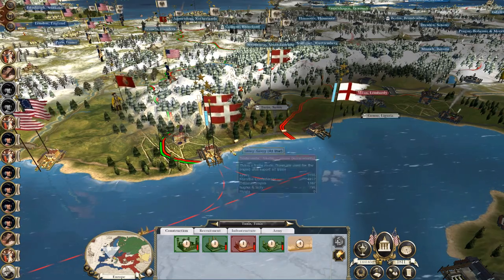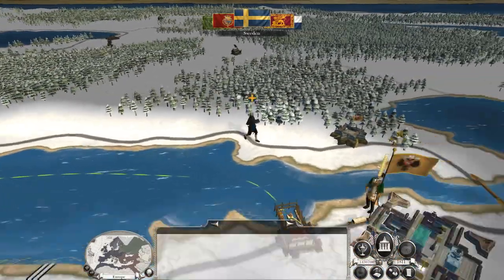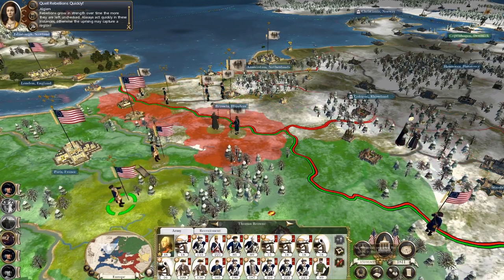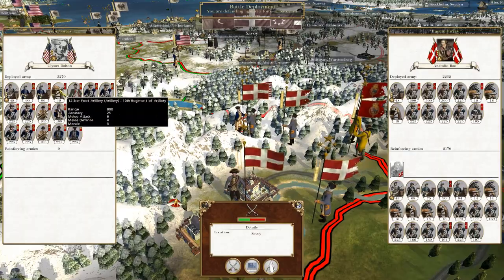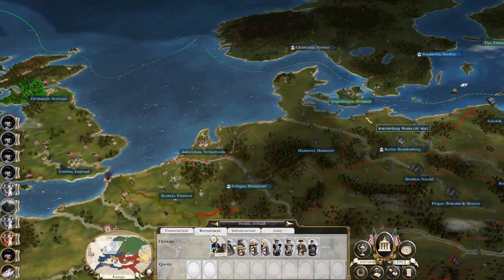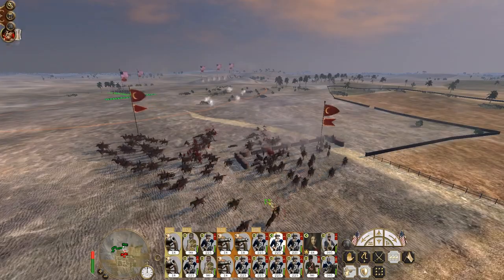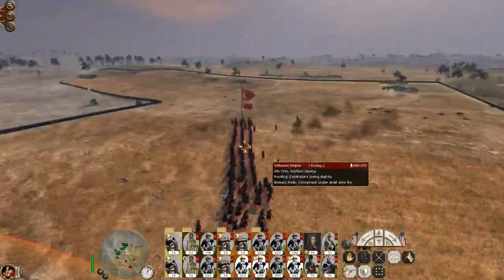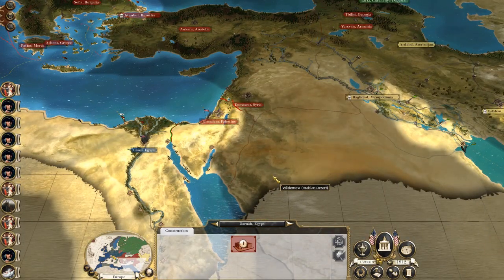Let's Play Empire Total War: DM - United States #50